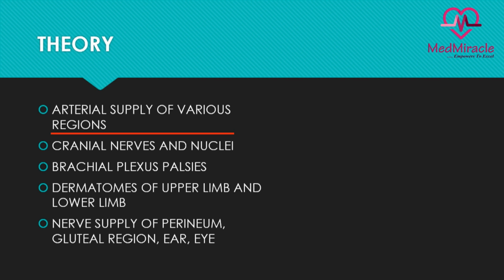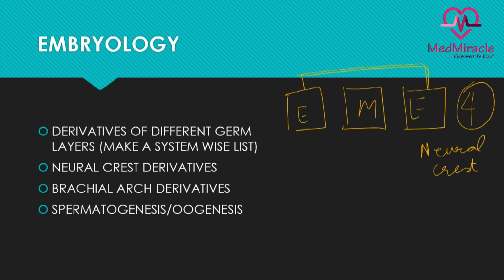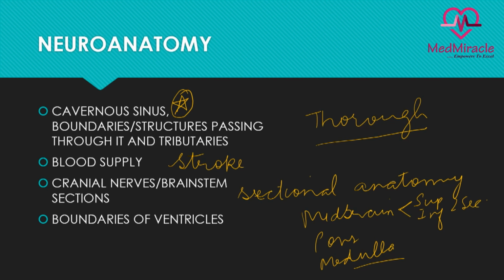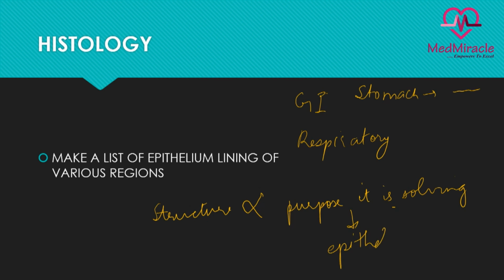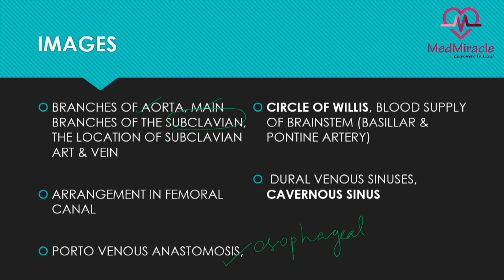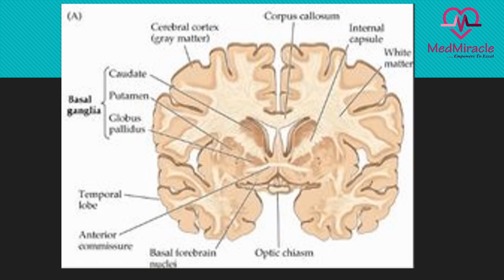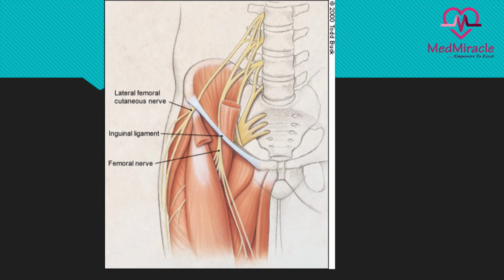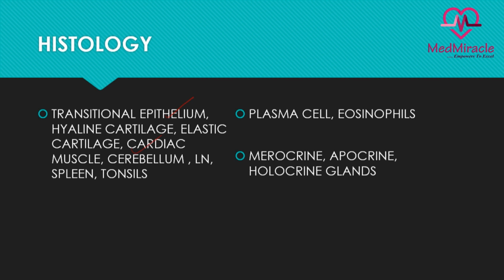How to prepare for Anatomy - The Phantom of All Subjects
MedMiracle Mentor, Dr.Akhil Monga guides you on what to read in anatomy (theory & image based topics), the first subject taught in the first prof of MBBS.

Download Our New MedMiracle App (in android & iOS)
Checkout Anatomy Notes: Development of Urogenital System -
An important topic frequently asked in all entrance exams
AIIMS 2015/ 2016    PGI 2014/ 2016     NBE 2013/2014/2015